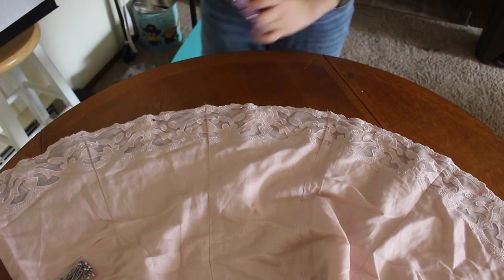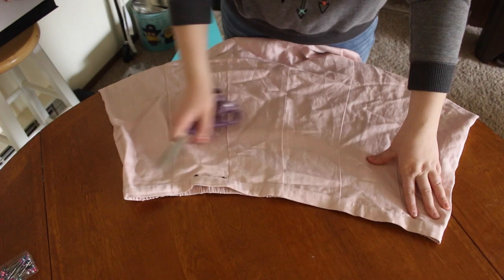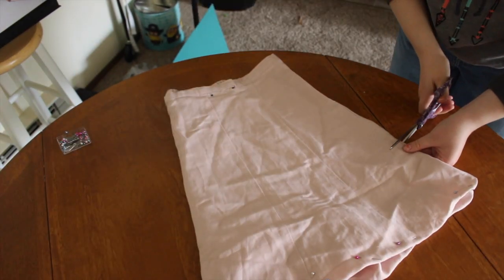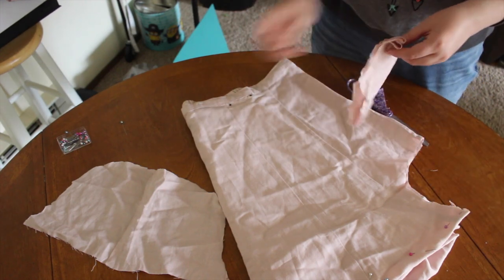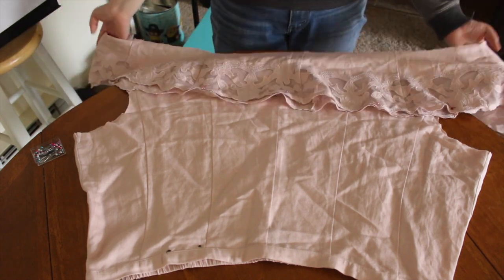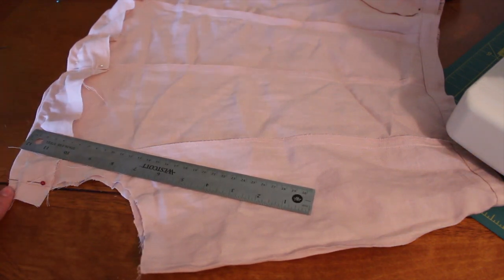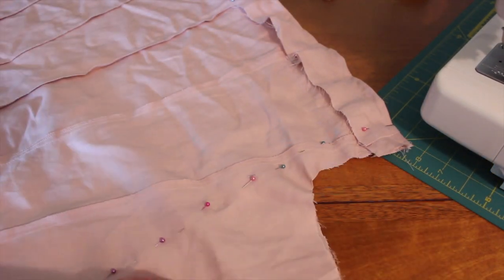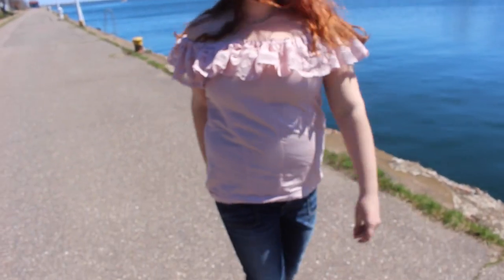DIY#2 SKIRT TO SHIRT || Lake Superior Mermaid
hello